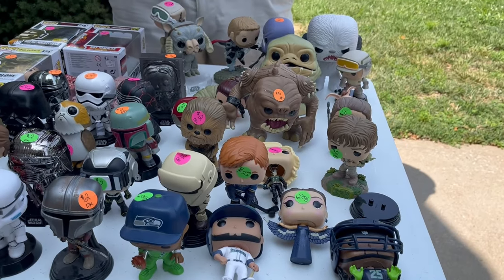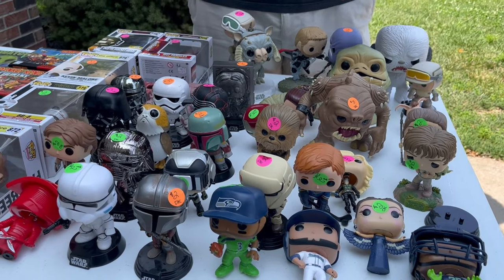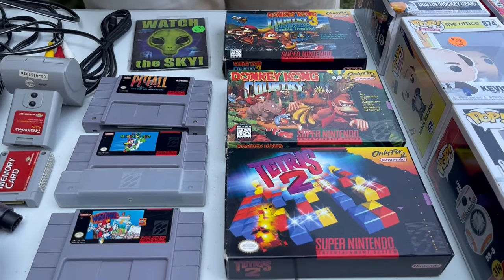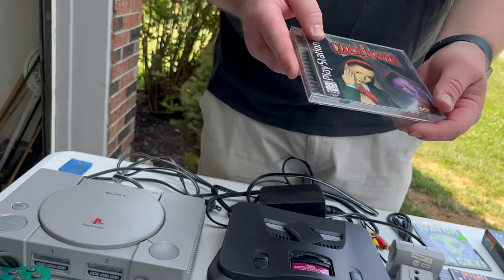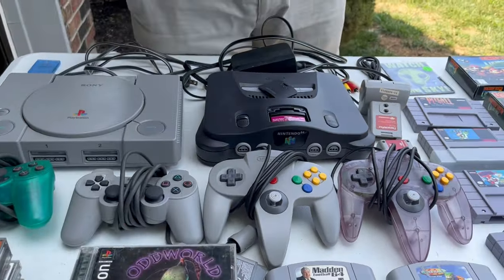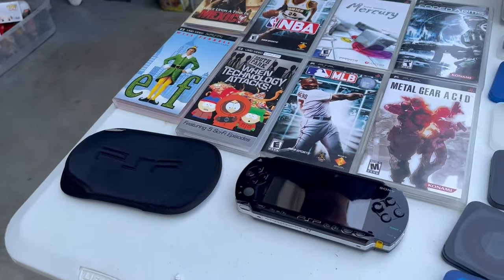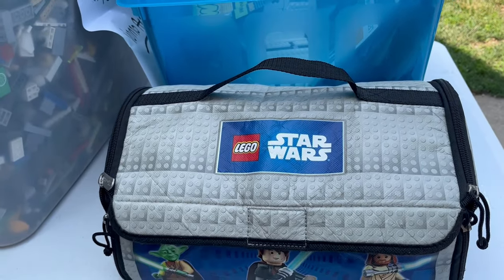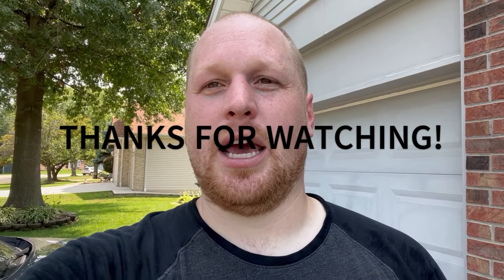We found a $425 PlayStation 1 game at a garage sale!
Looking over 3 different "pre" garage sale buys that I made on a Friday afternoon.